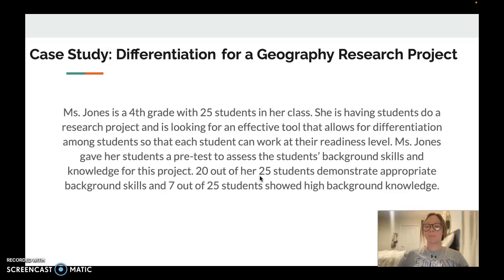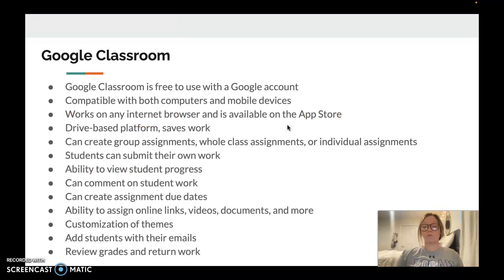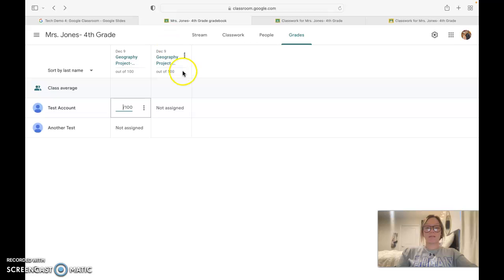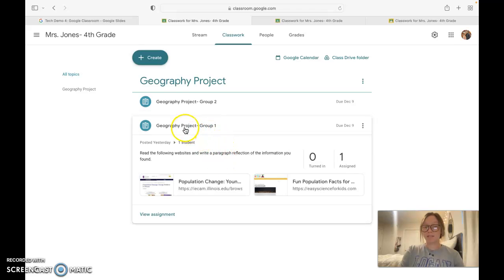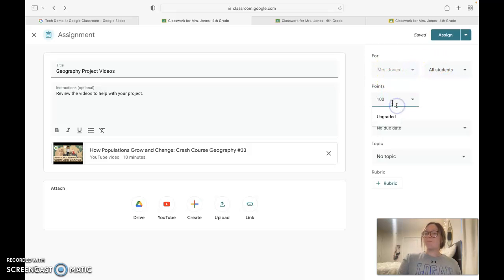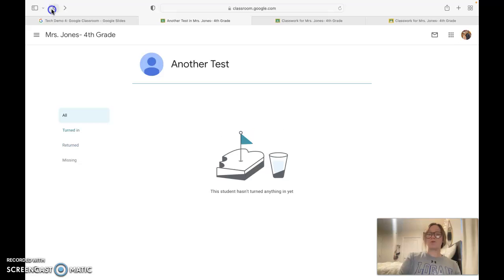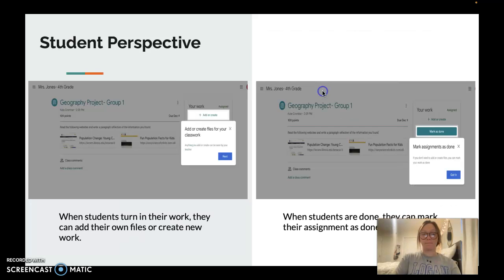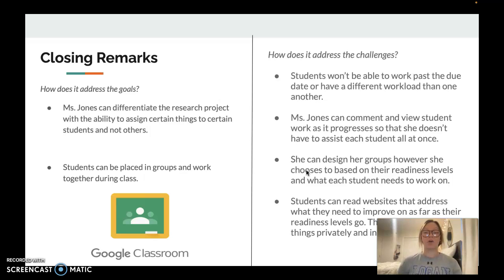Tech Demo 4